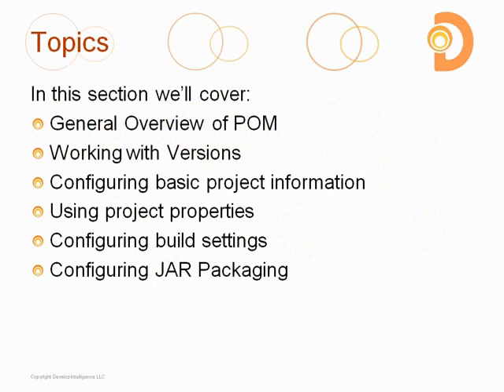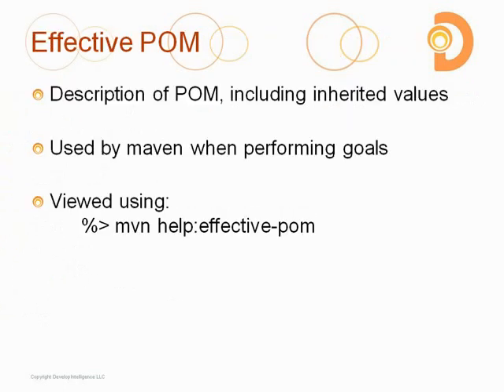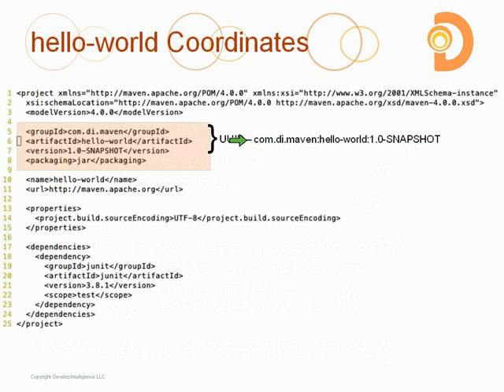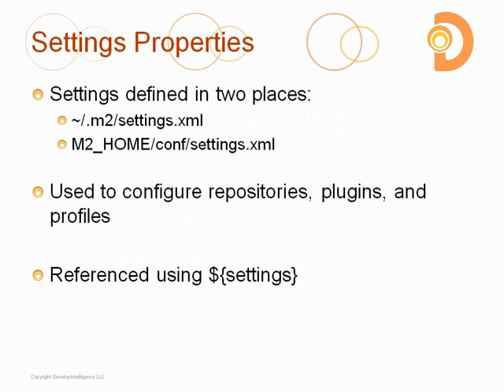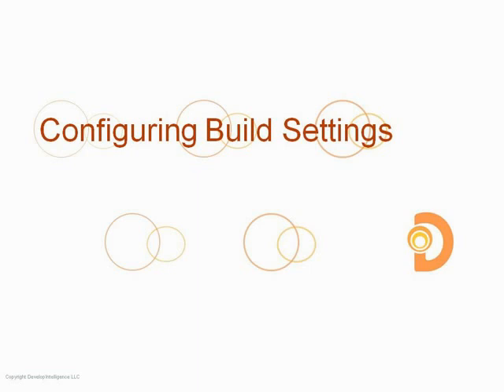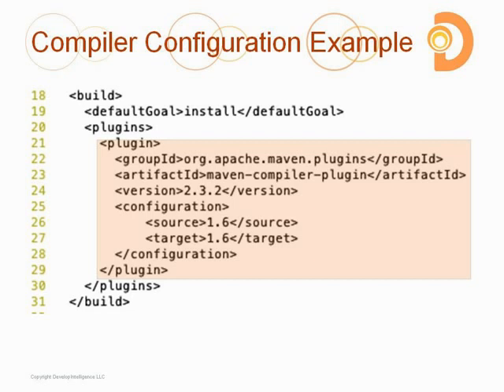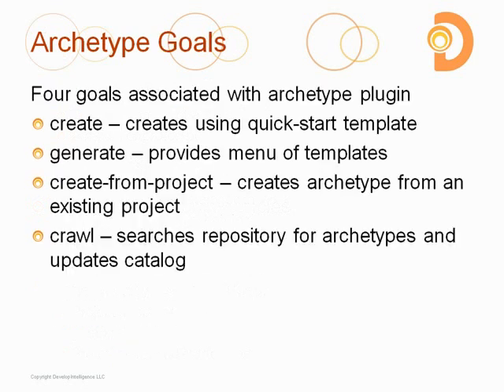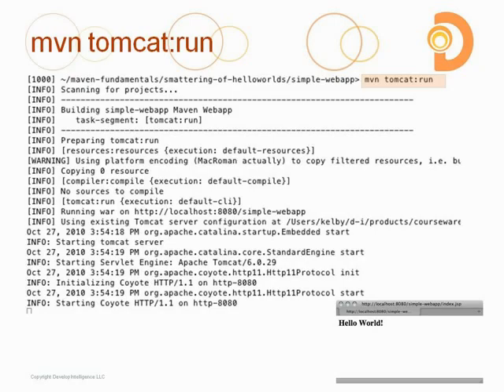Apache Maven Fundamentals (part 4 of 4)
DevelopIntelligence discusses a general overview of POM, Java system properties and more in this final section of our Apache Maven training course.